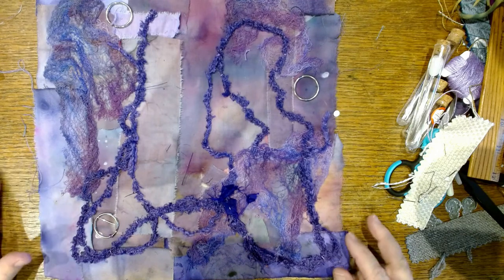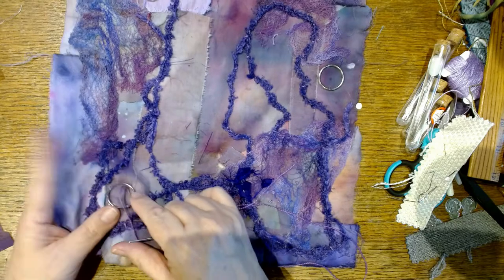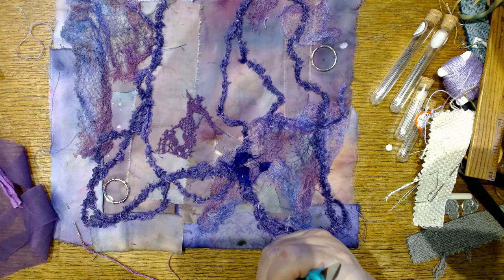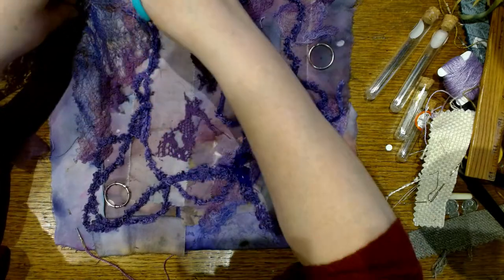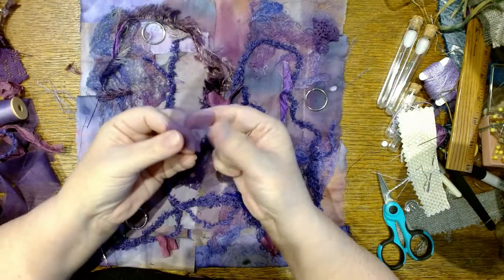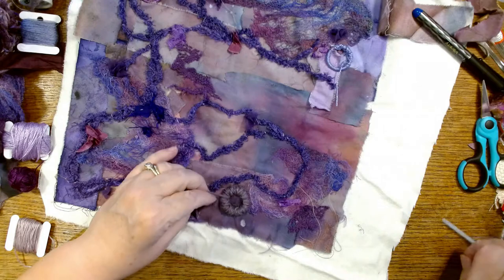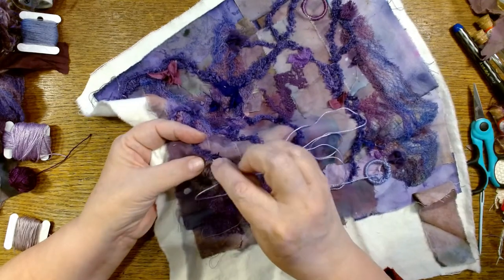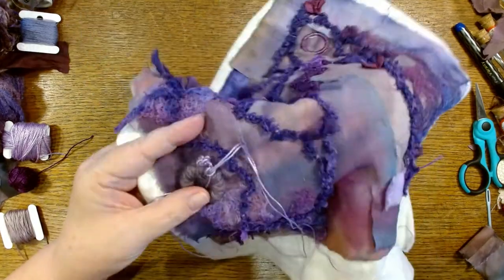EASY TEXTURE Ideas for Your Textile Art Embroidery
Stitch along with me while I experiment with ideas for adding texture to this purple piece of abstract free form textile art!

When I share a finished project, it is almost always for sale. I sell my physical projects via my website. (link below) Sometimes I don't get things listed right away so feel free to send me an email and just ask. (please use email and NOT Etsy messaging)